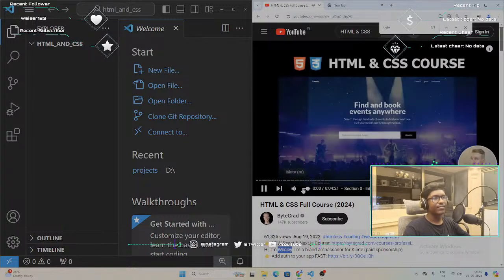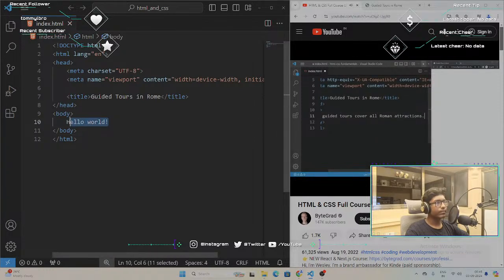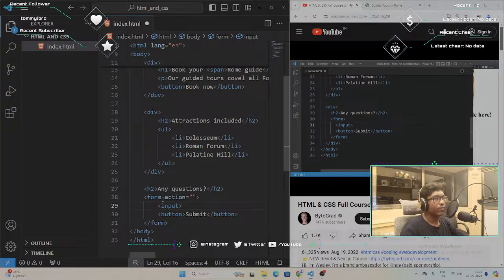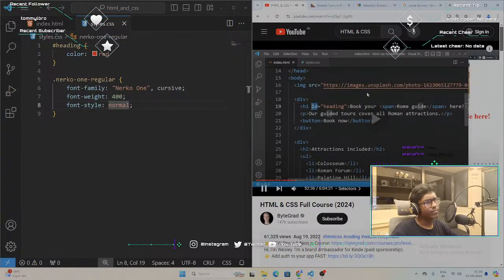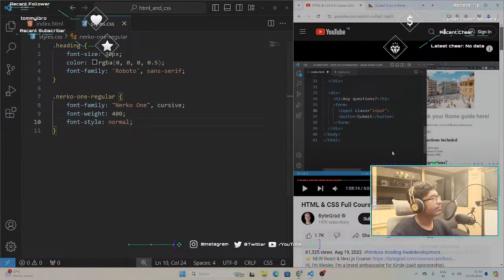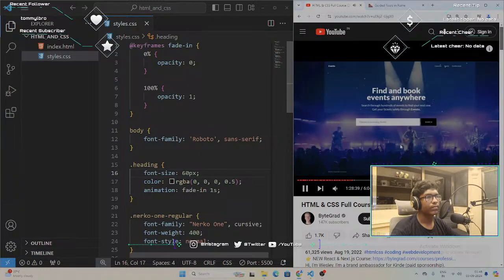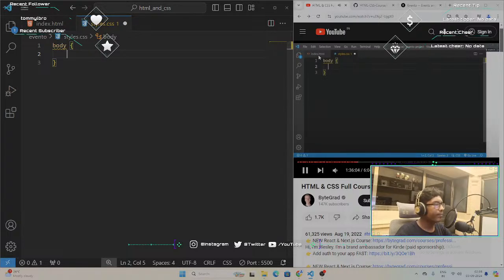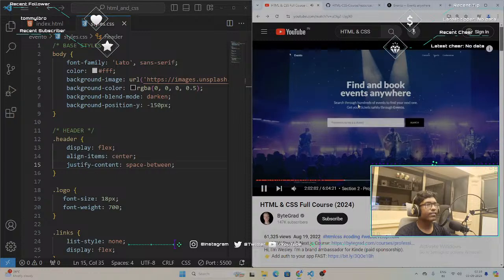Learning Web Development (HTML & CSS) 👨‍💻 | Day 1